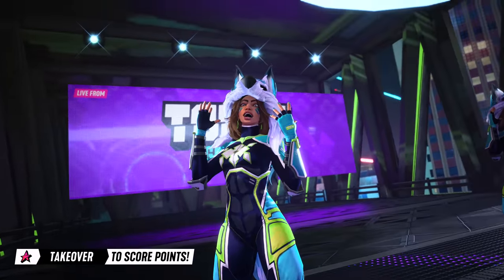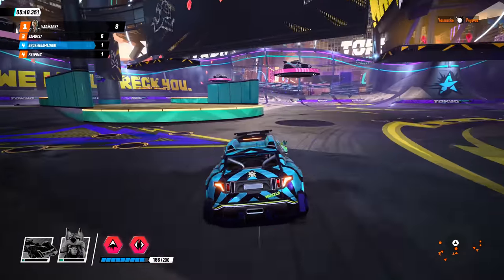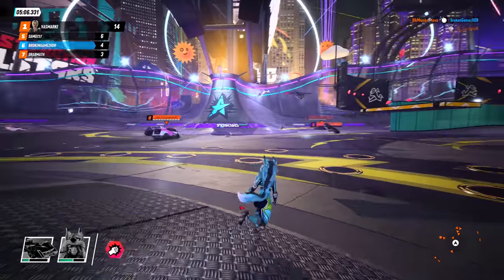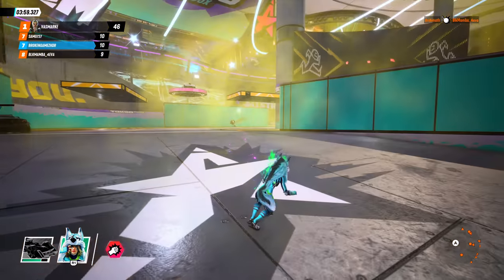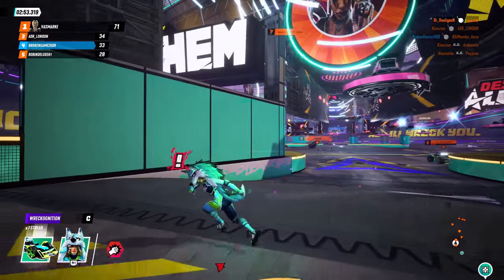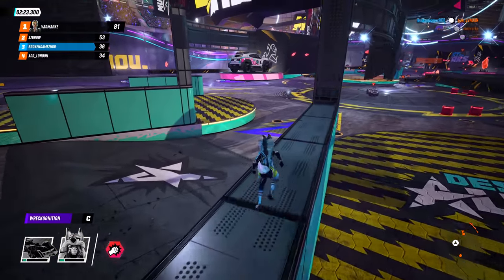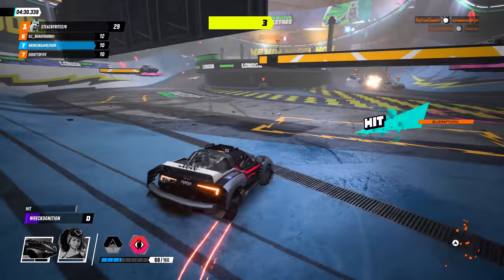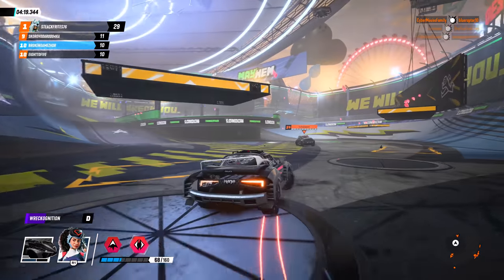Destruction All-Stars Impressions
To submit a video to be featured during the Weapon Wheel Podcast please send an email to with "WWP Video Submission" in the subject line and in the body state what game you would like to submit footage of. If we are interested we will send a video release form and set of instructions on how to submit the gameplay.

Podcast Members